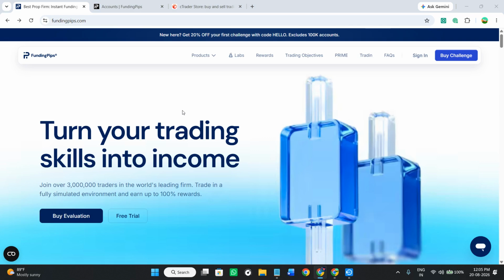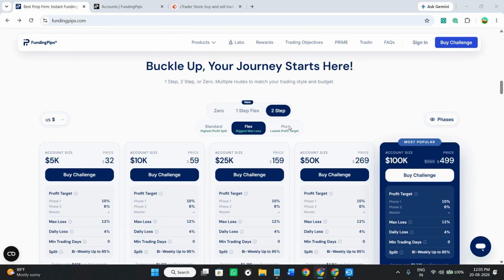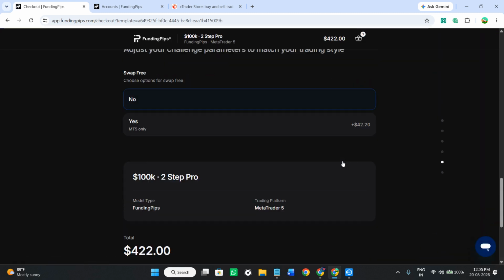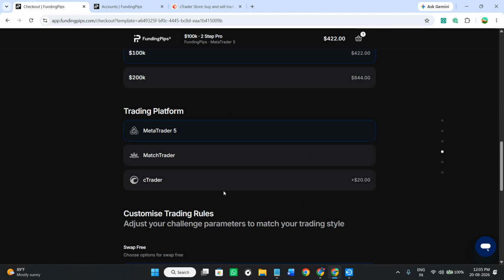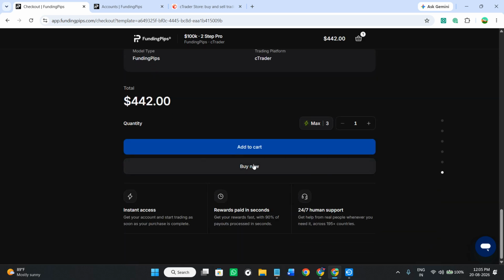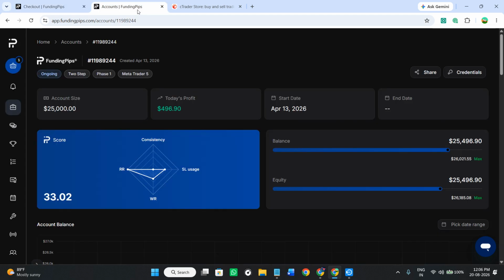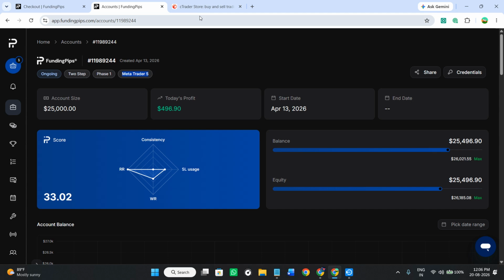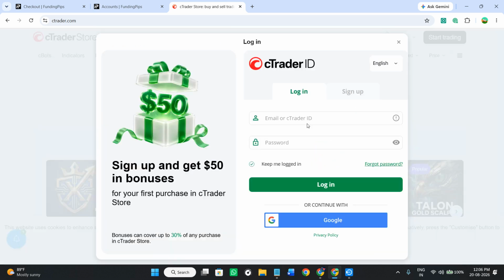How To Connect Funding Pips to cTrader 2026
Welcome to Token Tutorials! In this video, I will show you How To Connect Funding Pips to cTrader 2026.